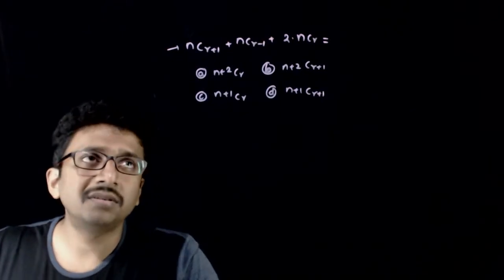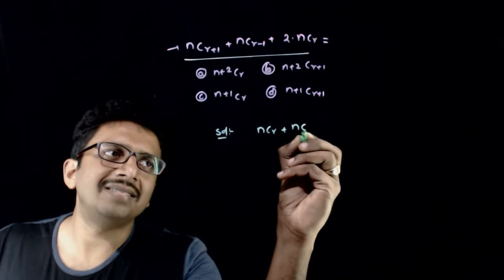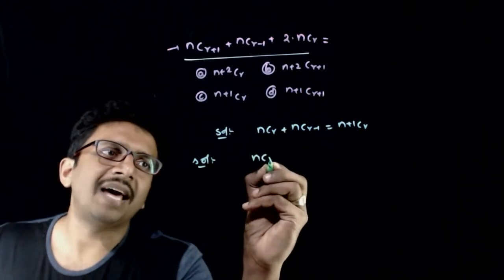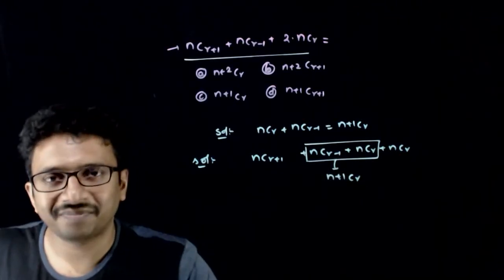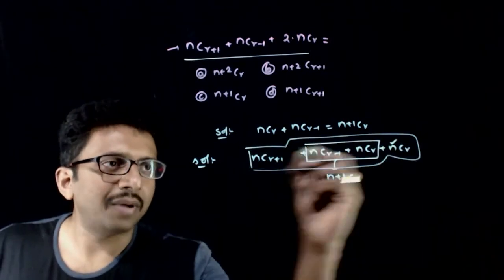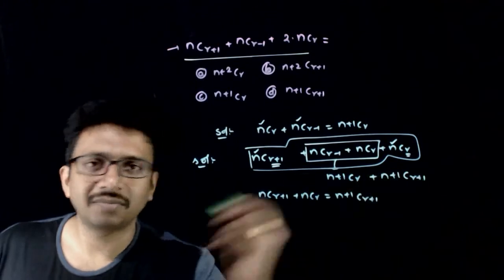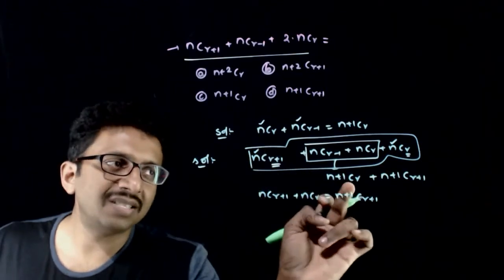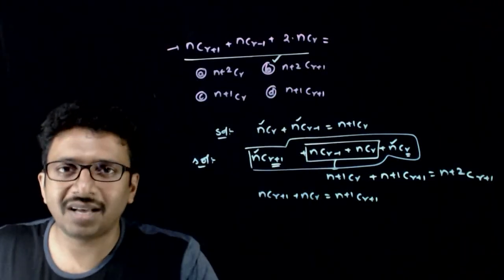PREVIOUS YEAR JEE MAIN Permutations and Combinations 2003 Q 3